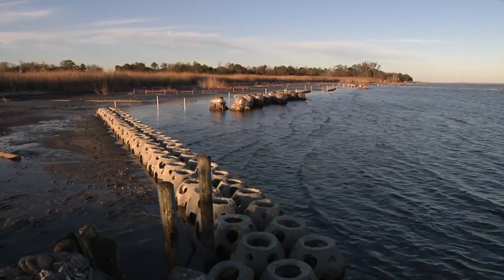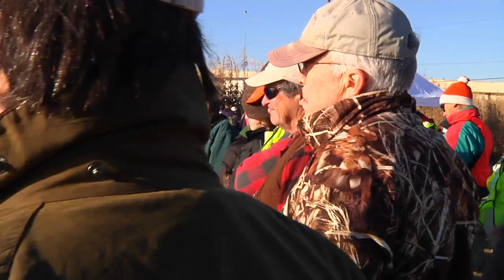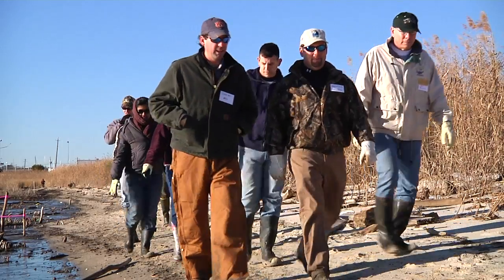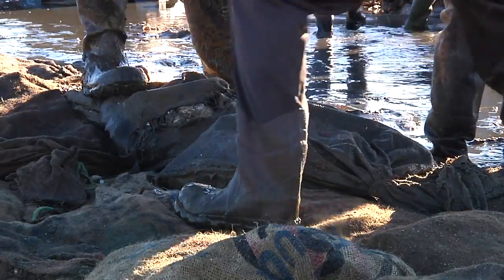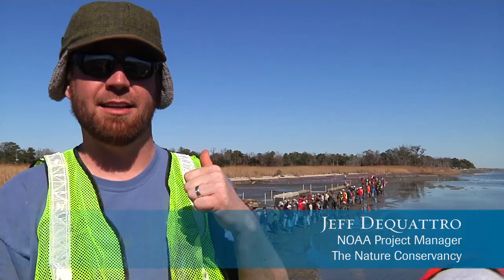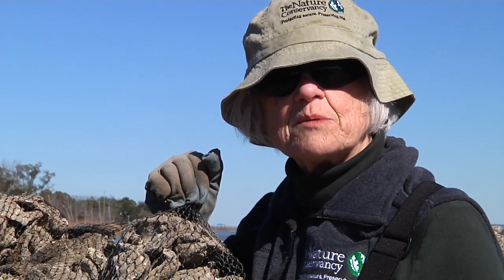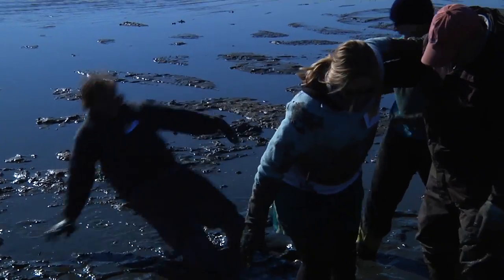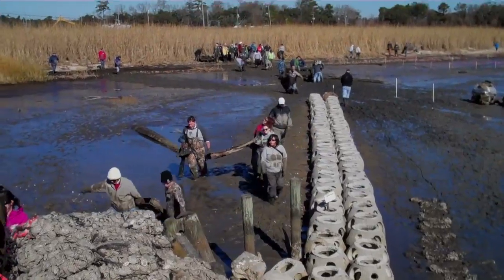Restoring Alabama's Gulf Coast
Working alongside Conservancy scientists, partners and others volunteers put in a hard day's work constructing oyster reefs as part of the 100-1000: Restore Coastal Alabama project in Mobile Bay.